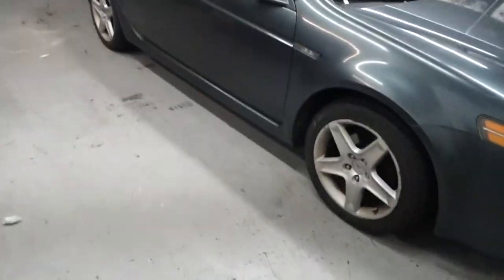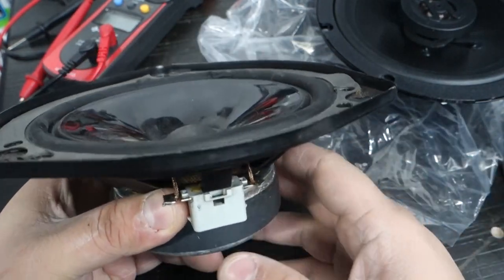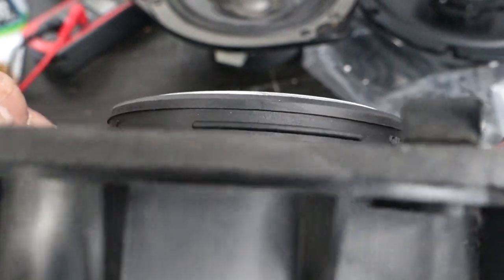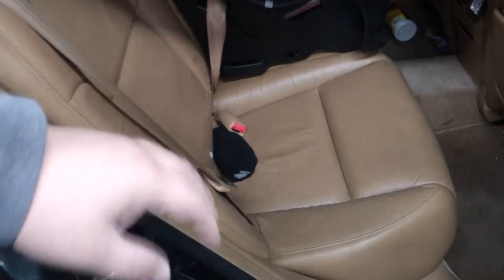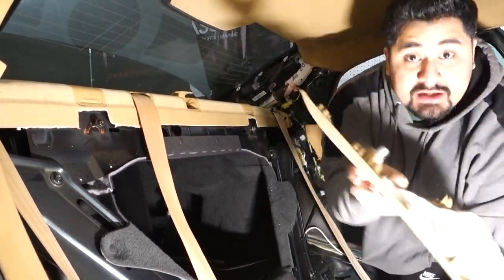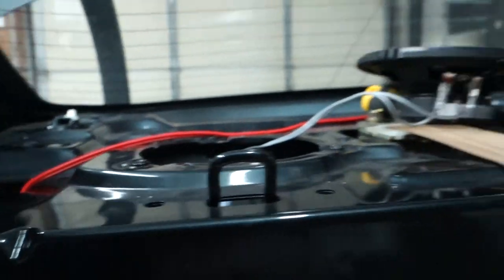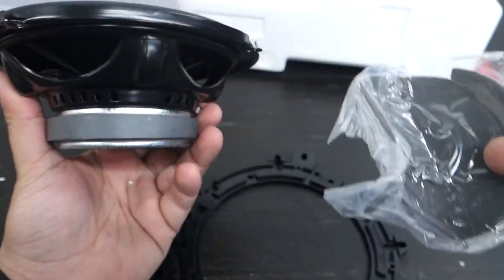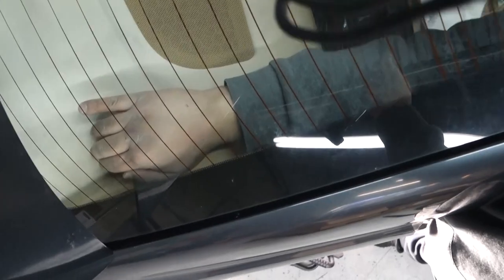Replacing the Rear Speakers in Your Acura | 3G Acura TL DIY Rear Speaker Replacement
Replacing the rear speakers in your older Acura models from 2004 to 2011 is very similar across the board. Acura being the luxury branch of Honda uses advanced audio techniques in most of there models including adding factory amplifiers and subwoofers. Some also come with the option of navigation and rear entertainment.

While you may be satisfied with the overall performance of the system replacing the speakers can add the extra bass/treble/volume you are looking for. The amplified systems in Acura's use 2ohm drivers and are normally rated for 20 watts. This makes finding a replacement a little tricky as most aftermarket speakers are 4 ohms, so grabbing a random pair of speakers from your local Walmart or auto parts store won't do.  There are various brands that will offer 2ohm speakers but in this demonstration we worked with the next best thing available and in budget for our customer.

We used infinity reference 3 ohm speakers that can be found These speakers come with adapters that make the installation a lot easier. We also used speaker connectors to eliminate the need for any soldering or wire cutting. These connectors are universal across all Acura and Honda models.

As always if you are looking to replace the radio in your Acura TL or MDX visit our to purchase the necessary accessories or treat your self and get a radio package with everything you will need and a top of the line new stereo